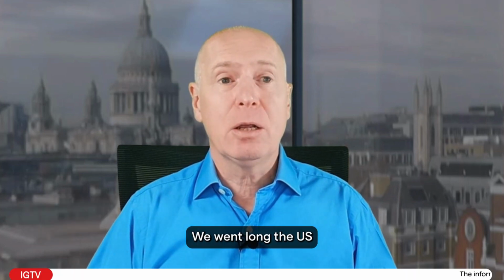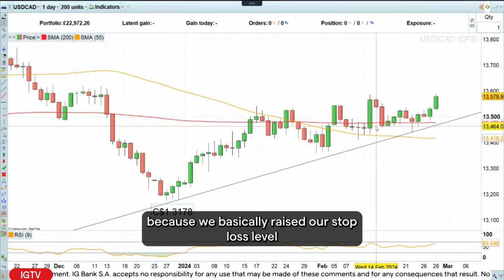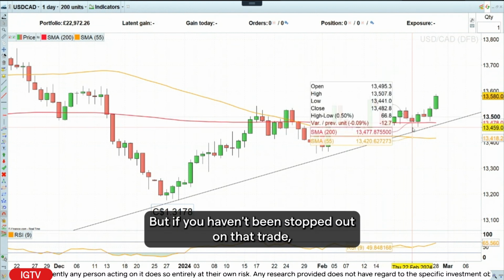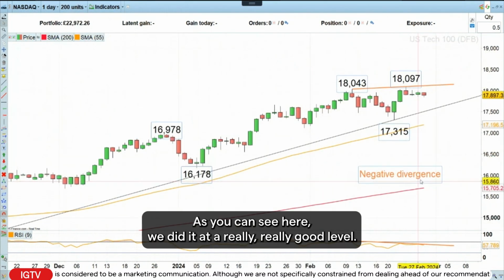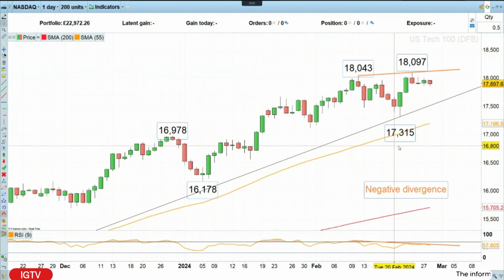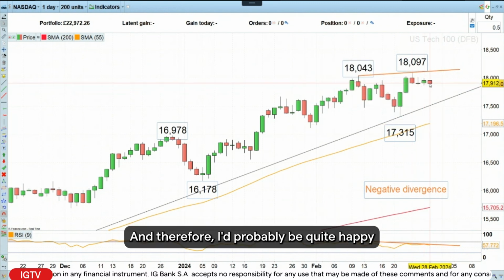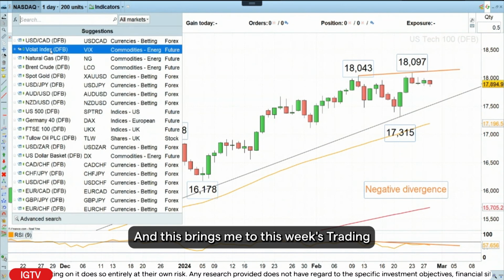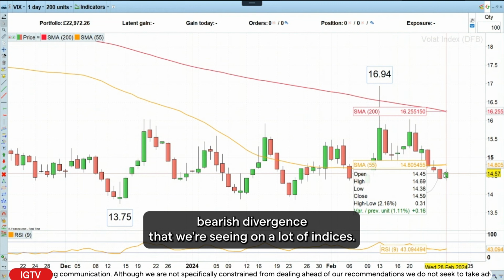Trading the trend: long VIX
Since several US equity indices are displaying negative divergences on their daily Relative Strength Index (RSI) oscillators, a possible corrective move lower may lead to a spike in volatility. This is why we would like to go long the VIX with a stop loss below the December low at 13.70 and an upside target at 16.50.